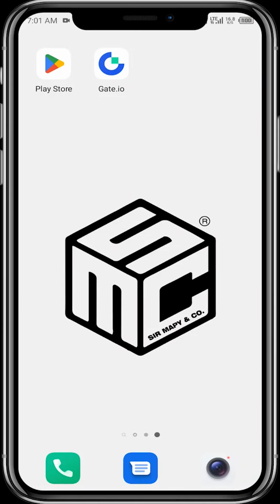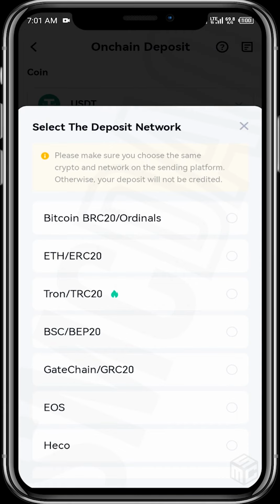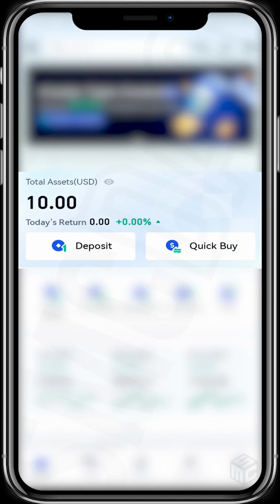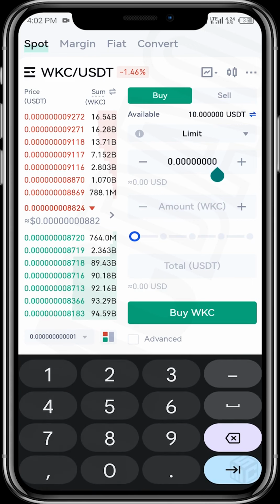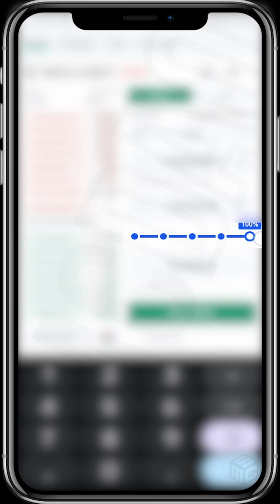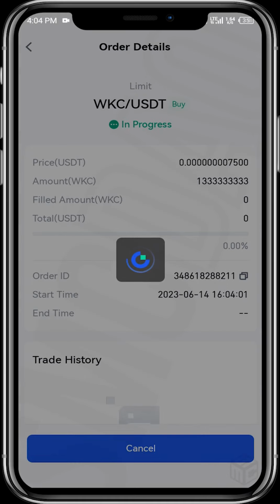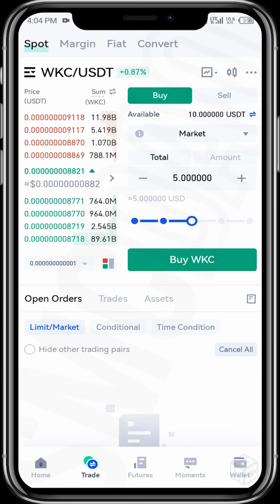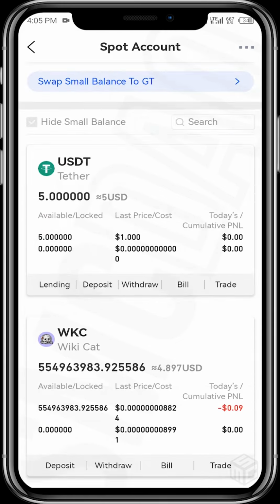How To Buy Wikicat On Gate.io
(00:00) Introduction to buying Wiki Cat Coin on Gate.io Exchange using USDT.
(00:04) Instructions to download the Gate.io app from the Play Store or App Store.
(00:10) Opening the Gate.io app and navigating to the home page.
(00:17) Funding the exchange with USDT.
(00:21) Steps to fund the exchange wallet with USDT.
(00:25) Process of depositing USDT into the wallet.
(00:32) Selecting USDT for on-chain deposit.
(00:36) Choosing the network for transferring USDT.
(00:44) Copying the deposit address or scanning the QR code.
(00:51) Funding the wallet with USDT.
(01:02) Accessing the trading interface on Gate.io.
(01:10) Navigating to the 'Trade' section.
(01:13) Interface of the trading platform.
(01:18) Explanation of the trading interface and order book.
(01:26) Buying Wiki Cat Coin using the limit order.
(01:33) Setting a specific price for buying Wiki Cat Coin.
(01:39) Selecting the amount of Wiki Cat Coin to buy.
(01:50) Confirming the purchase order.
(01:55) Explanation of limit and market orders.
(02:03) Placing a limit order for Wiki Cat Coin.
(02:11) Setting the desired price for the limit order.
(02:16) Adjusting the amount of USDT to spend.
(02:22) Confirming the limit order.
(02:27) Viewing the created order.
(02:32) Explanation of the market order.
(02:36) Switching to the market order option.
(02:40) Buying Wiki Cat Coin at the current market price.
(02:49) Setting the amount of USDT to spend on the market order.
(02:54) Confirming the market order.
(02:59) Instant execution of the market order.
(03:04) Viewing the purchased Wiki Cat Coin in the wallet.
(03:08) Accessing the wallet to see the new balance.
(03:14) Conclusion and invitation to like and subscribe.